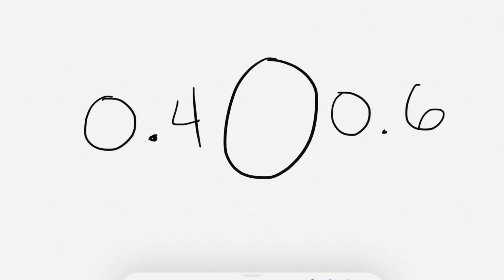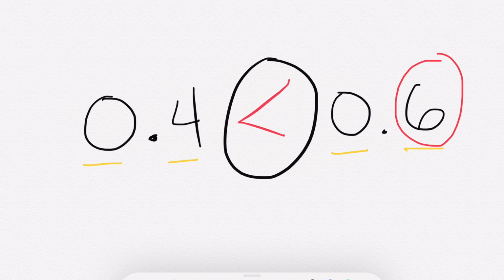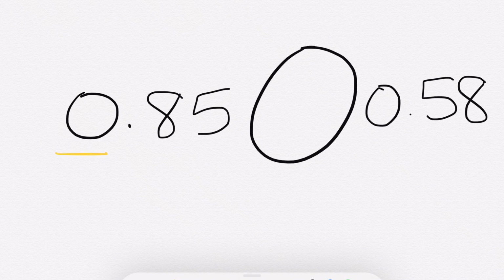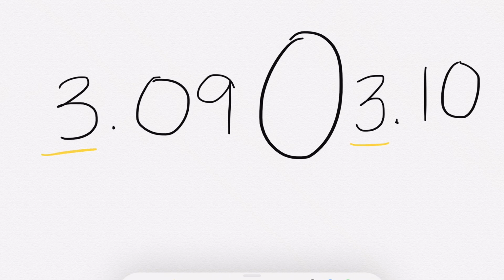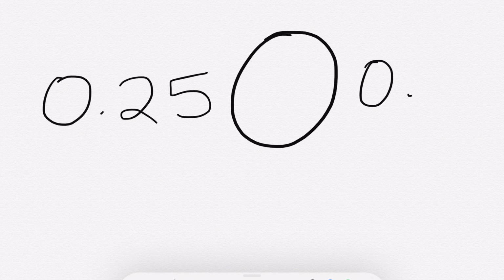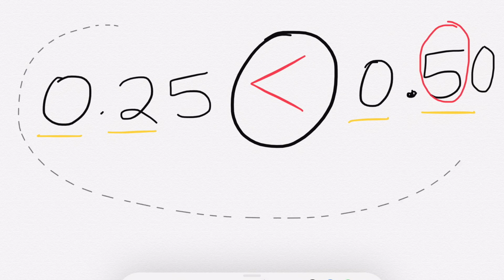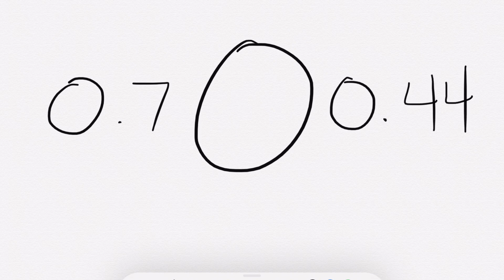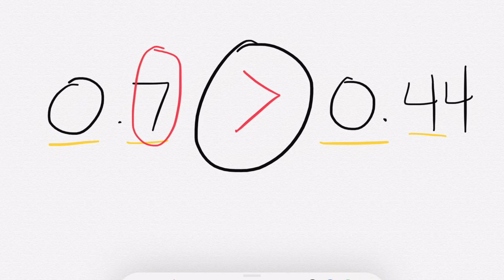Comparing Decimals | 4th Grade Math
In this video you will learn how to compare decimals.